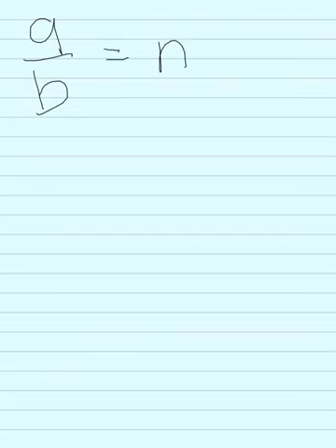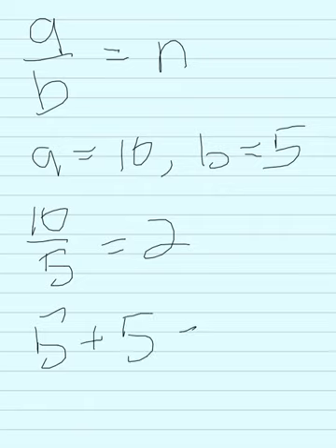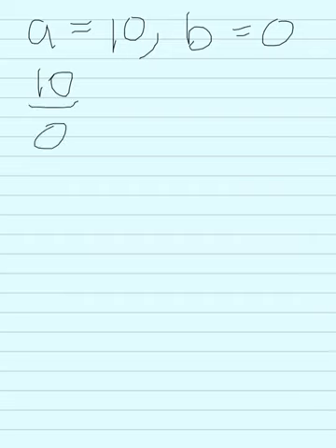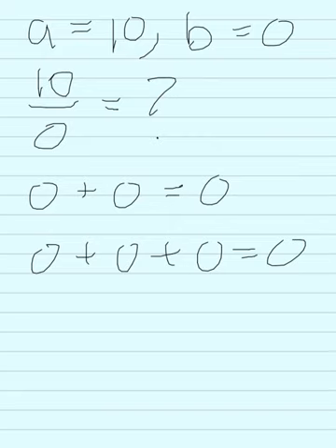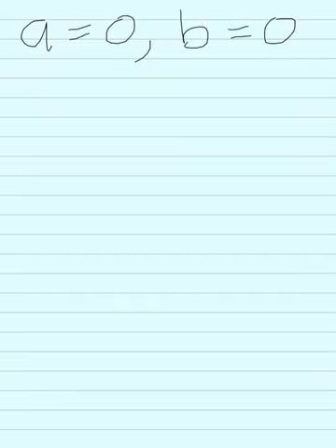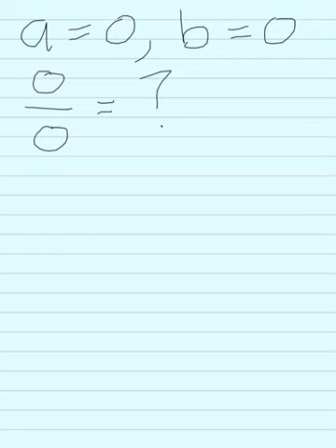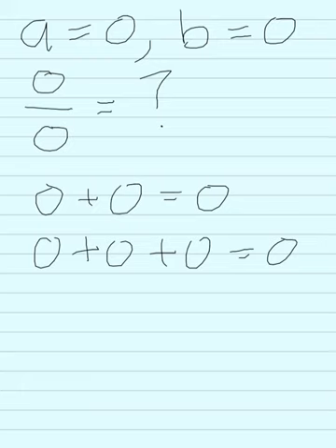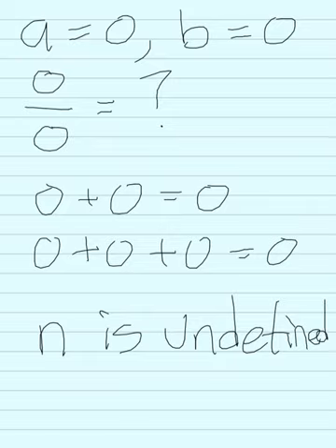Rich Divides By Zero Using LivePaper-Write.Record.Share.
A video recorded by our web developer Richard Schaefer explaining why you cannot divide a number by zero. This fun math lecture not only teaches you something you probably did not know before but also illustrates how useful LivePaper can be for taking your notes in class